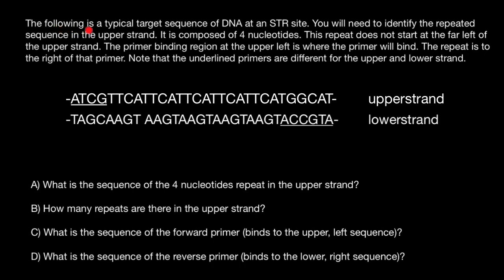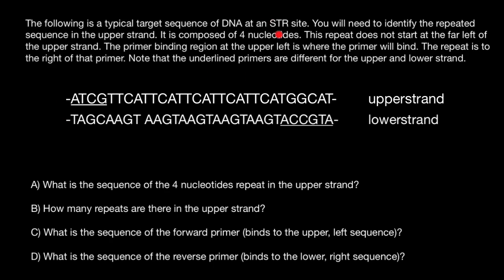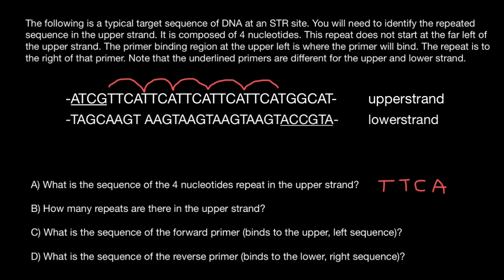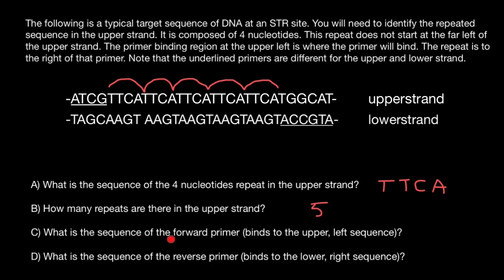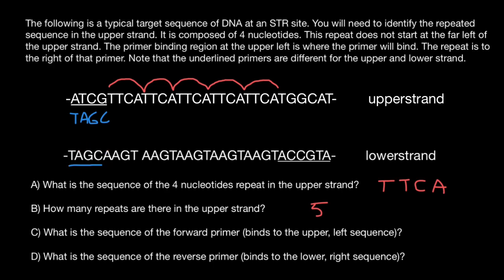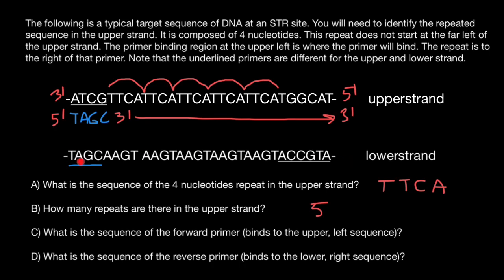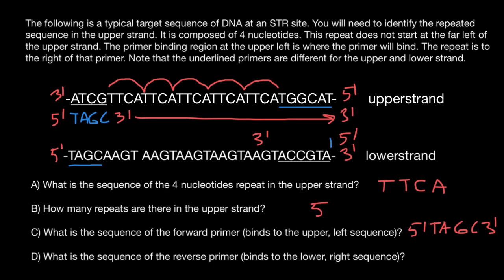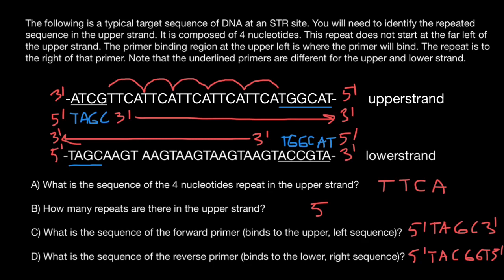Forward and reverse primers - all you need to know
Primers that bind to the antisense strand of the DNA are referred to as forward primers. Primers that bind to the sense strand of the DNA are referred to as reverse primers. Strand Annealing. It binds to the template strand of the DNA to synthesise coding strands.

Problem:

The following is a typical target sequence of DNA at an STR site. You will need to identify the repeated sequence in the upper strand. It is composed of 4 nucleotides. This repeat does not start at the far left of the upper strand. The primer binding region at the upper left is where the primer will bind. The repeat is to the right of that primer. Note that the underlined primers are different for the upper and lower strand.

-ATCGTTCATTCATTCATTCATTCATGGCAT- upperstrand
-TAGCAAGTAAGTAAGTAAGTAAGTACCGTA- lowerstrand

A) What is the sequence of the 4 nucleotides repeat in the upper strand?
B) How many repeats are there in the upper strand?
C) What is the sequence of the forward primer (binds to the upper, left sequence) ?
D) What is the sequence of the reverse primer (binds to the lower, right sequence)?